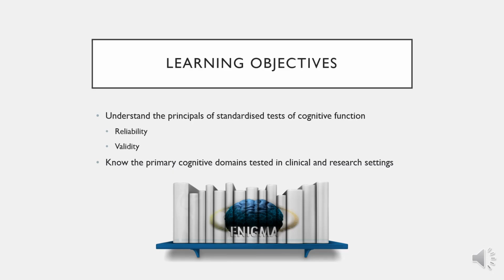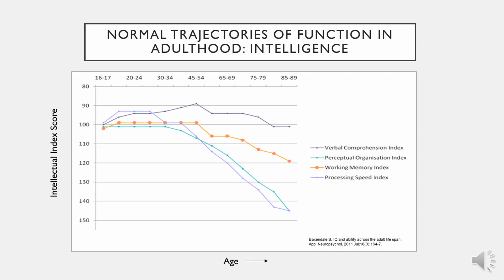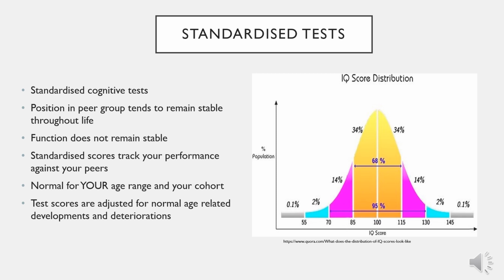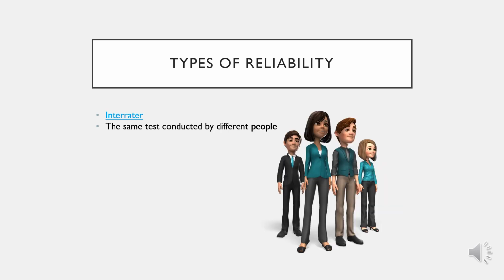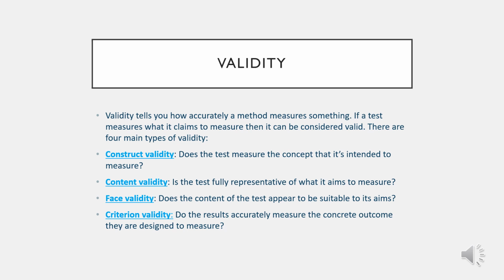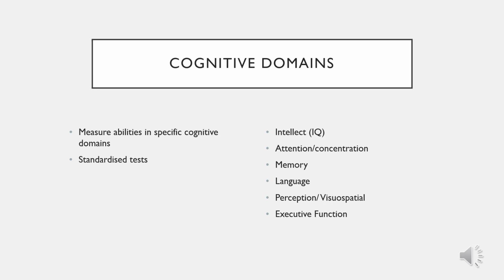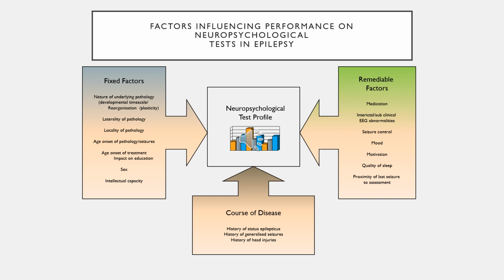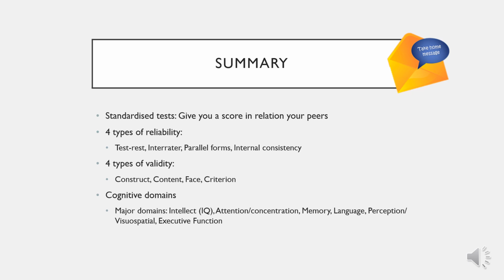ENIGMAU Epilepsy 5neuropsych